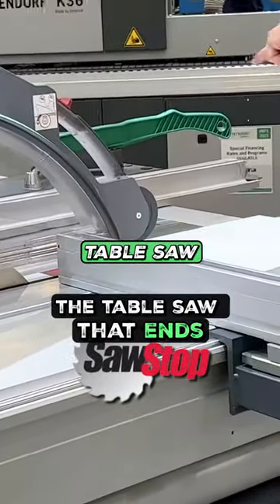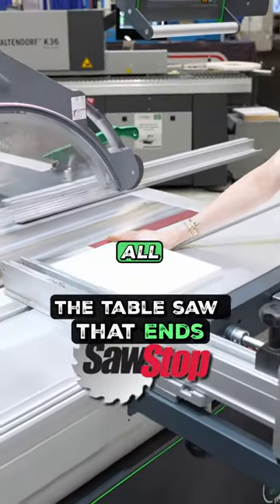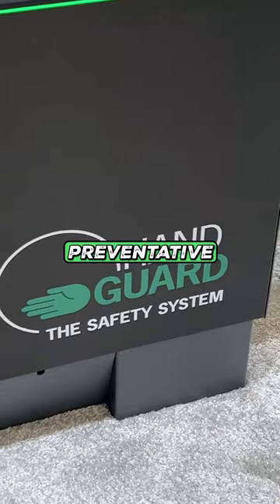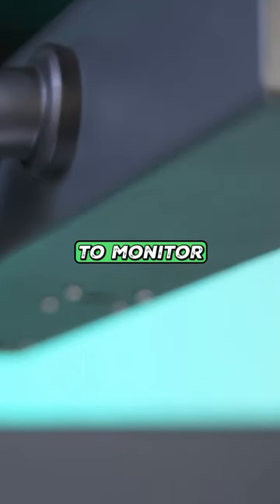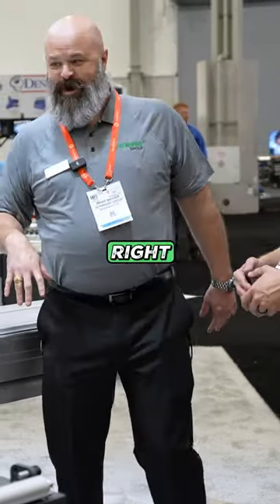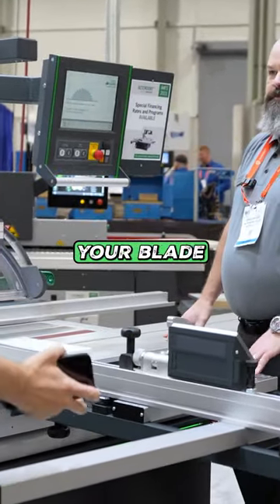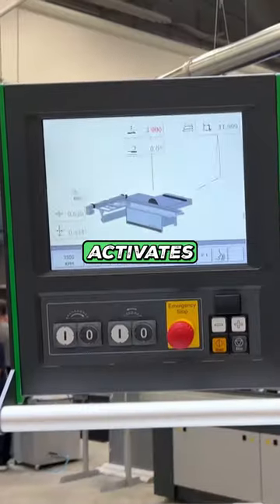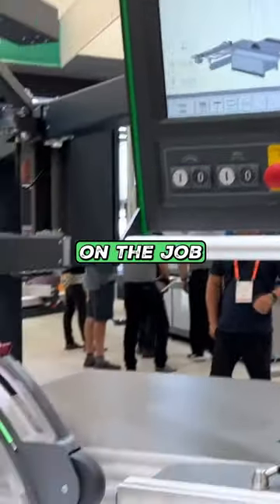Could This Tech End SawStop's Monopoly on Safety?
Could this end SawStop's Monopoly on Blade Safety in Table Saws?